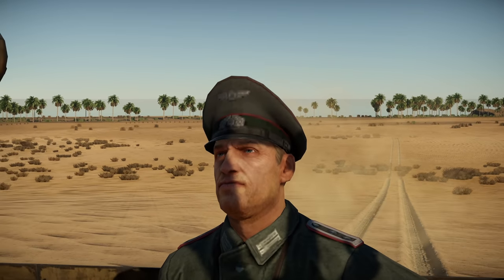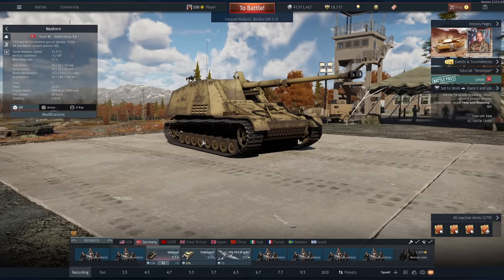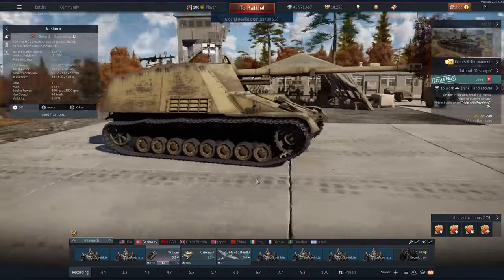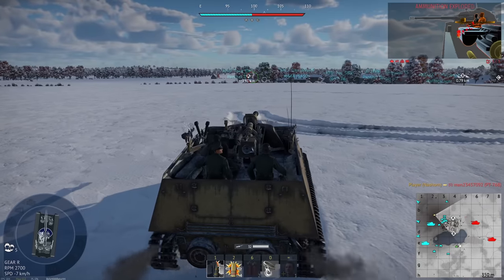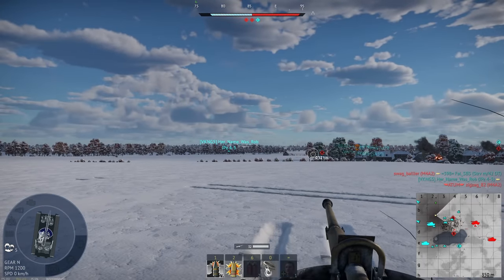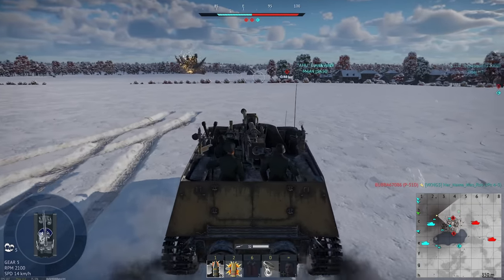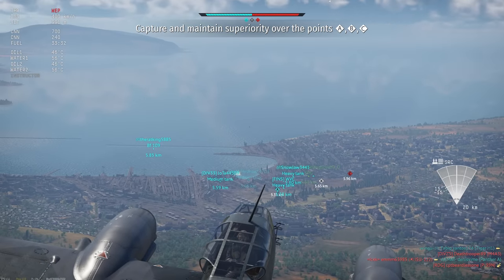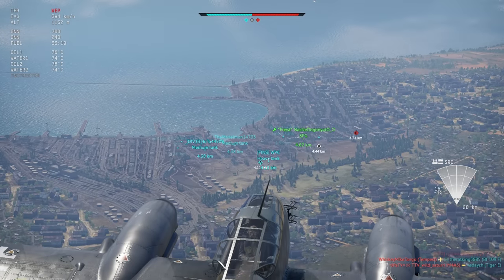THIS HUGE GUN IS AMAZING BUT IT'S A MAGNET FOR PLANES - Nashorn in War Thunder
The Nashorn in War Thunder is a German Tank Destroyer that has the same cannon as the King Tiger!  The only problem is, it doesn't have the same armour and of course the crew are completely exposed!

Since overpressure was added to War Thunder this poor thing has been moved down in battle rating to a place where there are even more fighters and even more quick reloading tanks that the 88mm cannon sometimes completely overpenetrates.

HE will send you straight back to the hanger as will HEAT-FS.  If a plane so much as sneezes in your general direction you're done!

BUT... when you get to the right spot, the cannon is a LOT of fun! :)